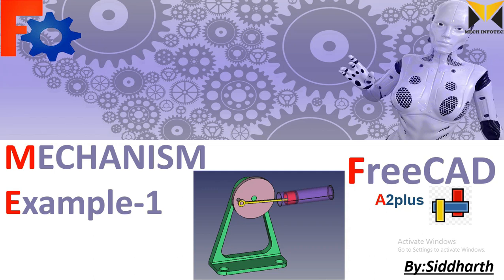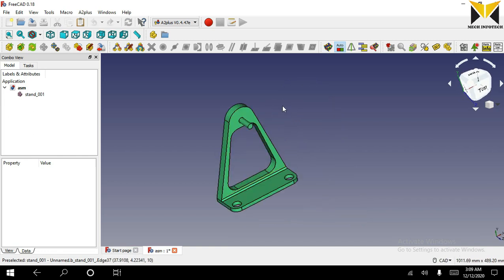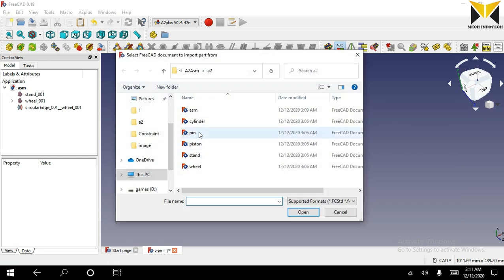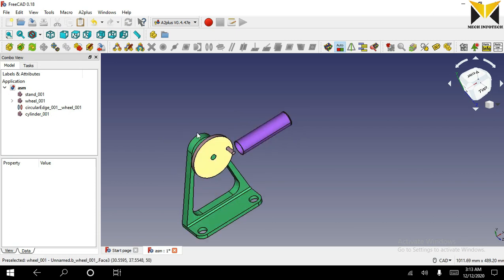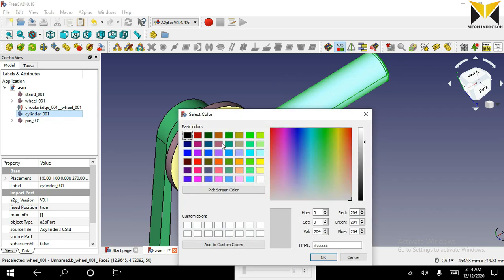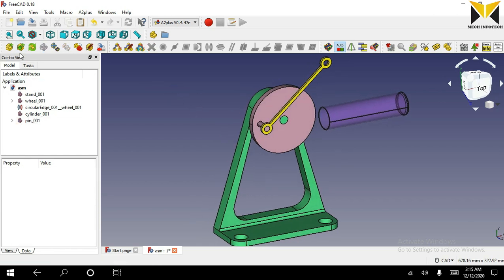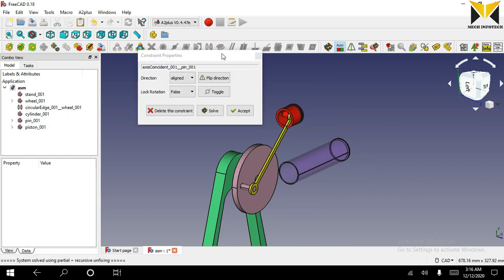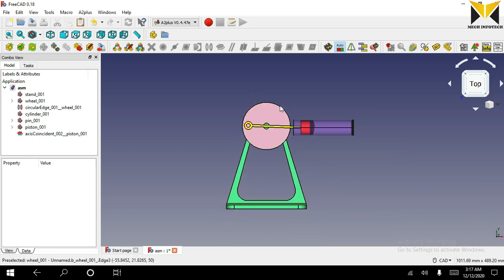A2plus Mechanism in FreeCAD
In this is final part you can learn How to convert circular motion into
reciprocate motion

FreeCAD is a free and open-source general-purpose parametric 3D computer-aided design modeler
and a building information modeling software with finite element method support.